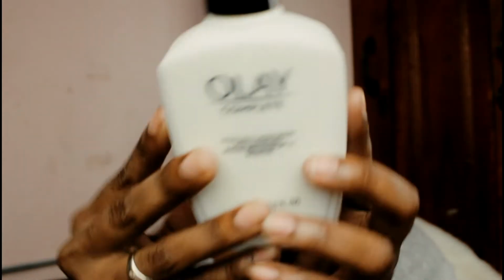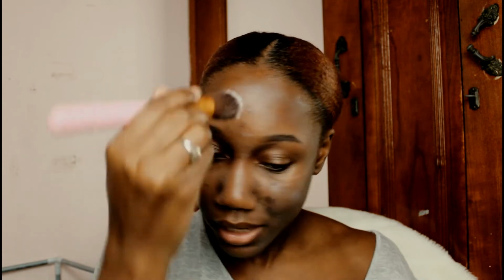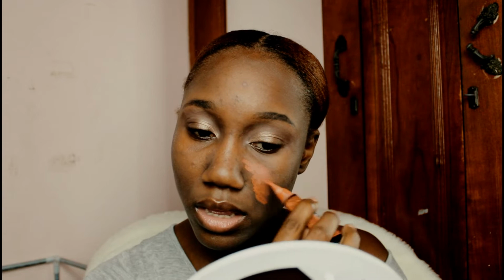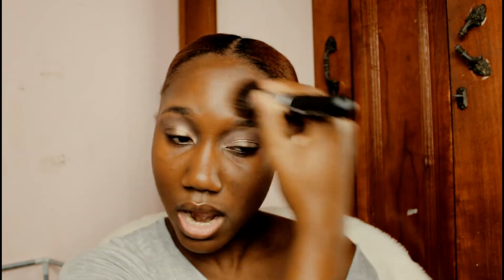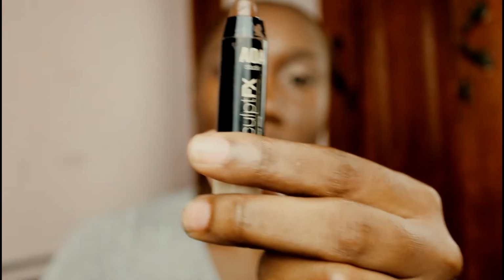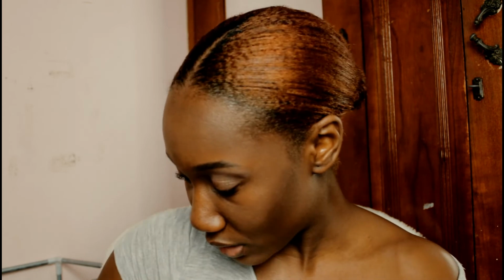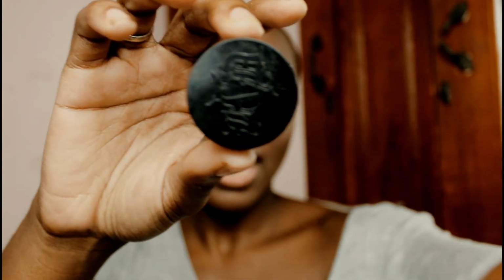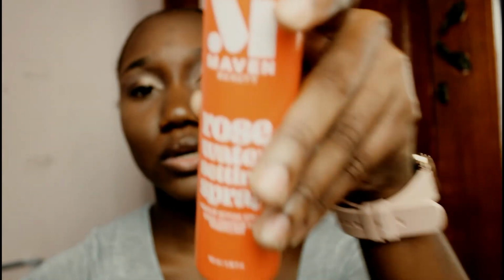The Most Chaotic Updated Foundation Routine|| How Not To Look Oily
*WATCH ME IN HD* OPEN ME*
It's been a minute since I've done makeup on YouTube but since my last makeup videos my routine has changed slightly. I lived for a matte look but little did I know that the more matte the loo (especially on dry and combination skin) the more your skin will produce oil so as to get an equilibrium. Watch and see now what I do to ensure my foundation stays fresh pretty much all day long.